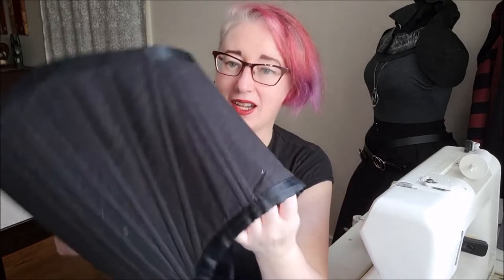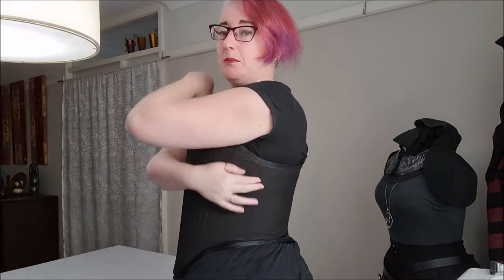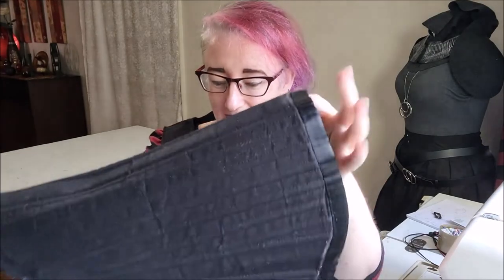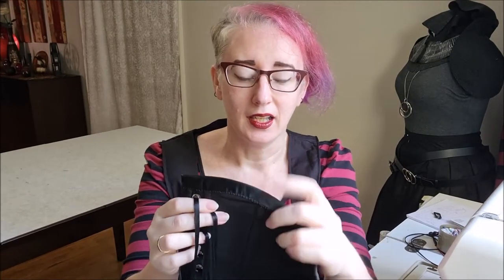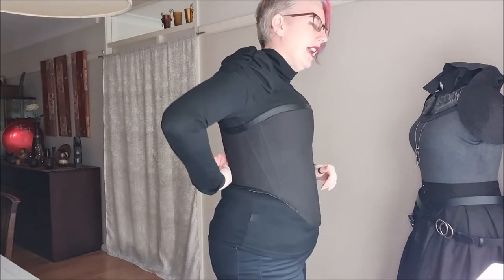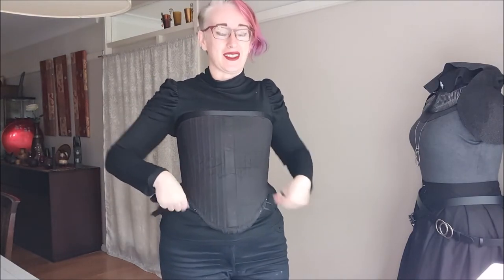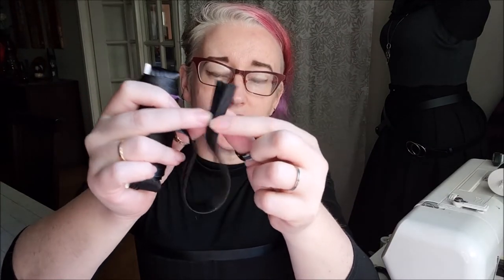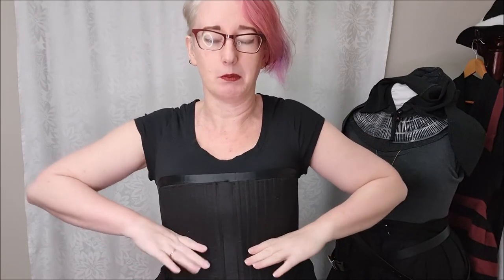Modifying my old Elizabethan corset to actually fit! 🖤 Icy Sews Armour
I've seen people making costume armour with foam and worbla, but I've never seen anyone SEWING armour - so I'm going to make some! Next up, fixing up my VERY old Elizabethan Corset so it acutally fits properly, and can form a foundation for this costume!

- all sewing videos will be here exclusively from now on)

Hello and welcome! It's lovely to have you here ^_^ Please do stay and say hi!

Sewing is a passion that's been on the back-burner for a good few years, but it's time for it to come to the forefront again! Join me on my journey of making COOL STUFF!! :D

💜 Icy 💜
FIND ME
❄ Sydney, Australia
❄ Twitch (Live 4 days a week, 4.5K+ follows. Come say hullo!)